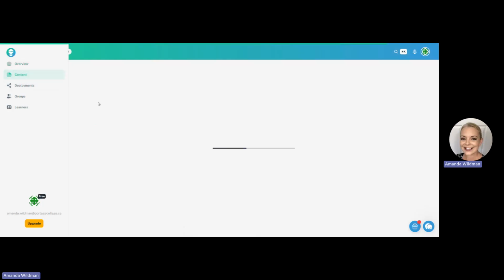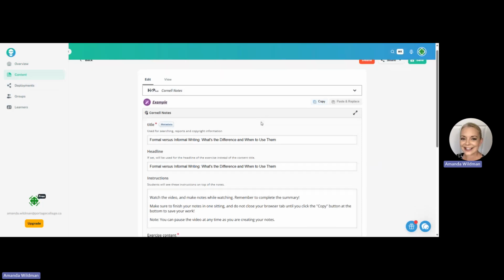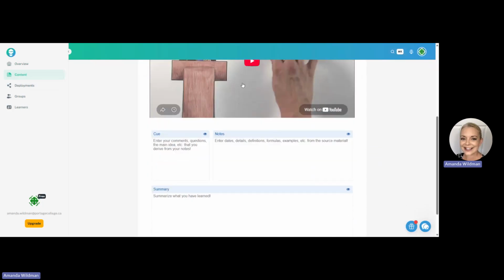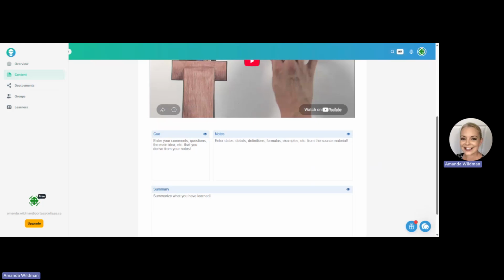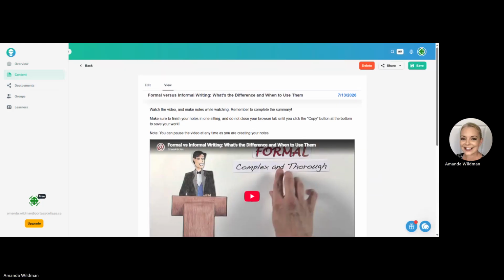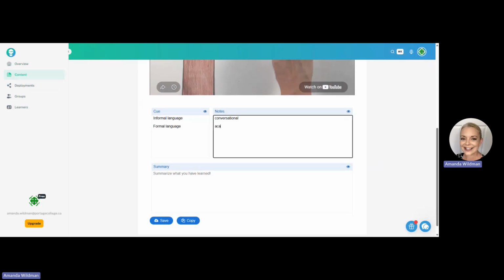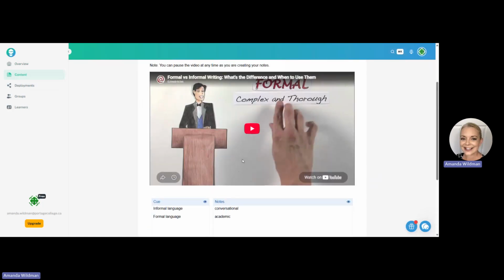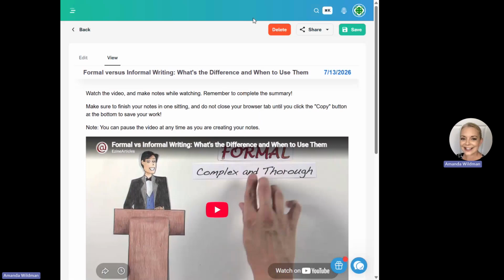Transforming Lectures - Using Digital Cornell Notes to Boost Active Learning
Are you struggling to keep your students focused during long video lectures? In this demonstration, I show how to transform passive viewing into an active learning experience using a pre-built Cornell Notes template in Lumi. See how this simple tool helps students synthesize information, boost engagement, and create their own structured study guides in real time.